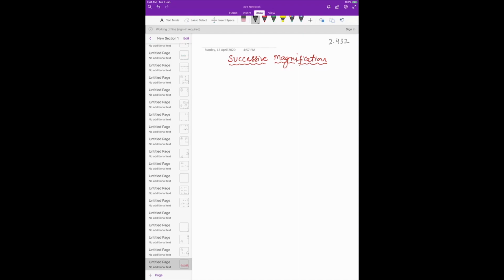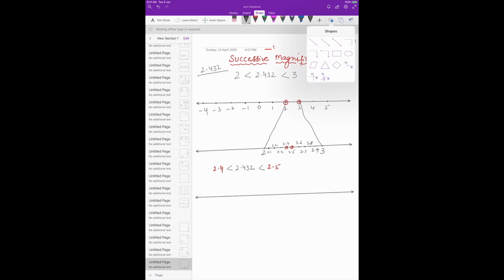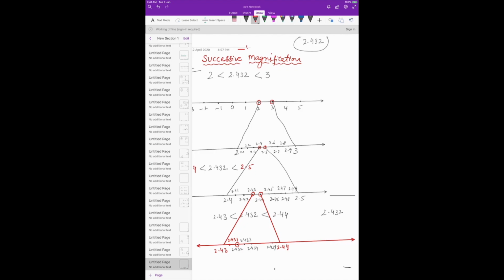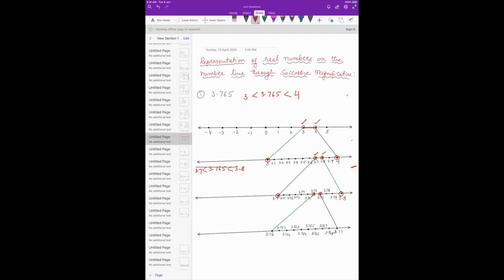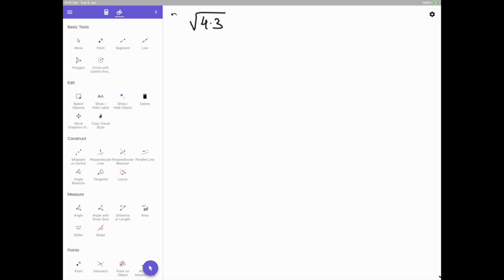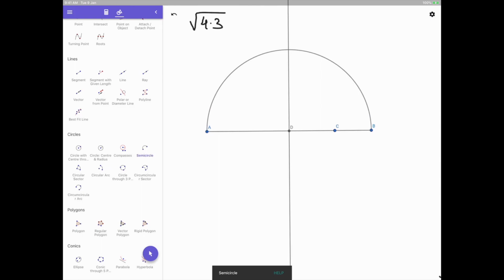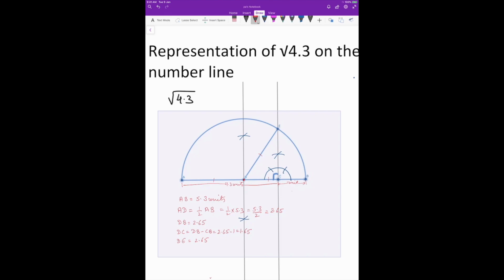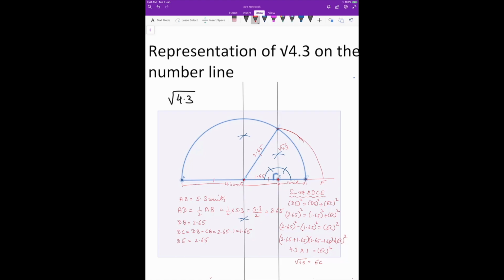Number System Chapter - 1 Class 9th (part 7)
1)Representation of real numbers on the number line through successive magnification
2) Representation of square root x on the number line, where 'x' is a positive rational number